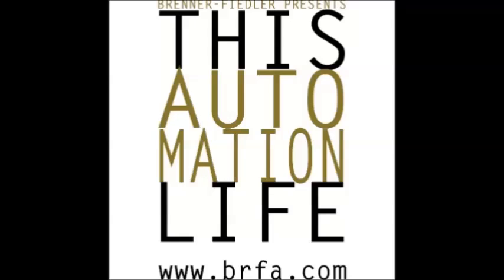ABB Talks About SoftStarters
ABB's SoftStarter Specialist talks about the Electrical and Mechanical benefits of using SoftStarters to eliminate sudden surges in power, which saves you money!